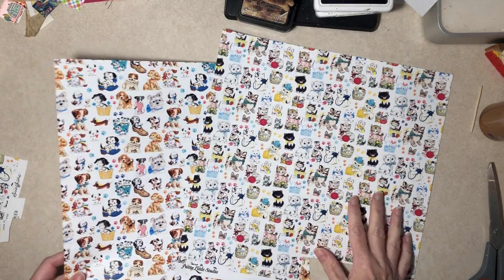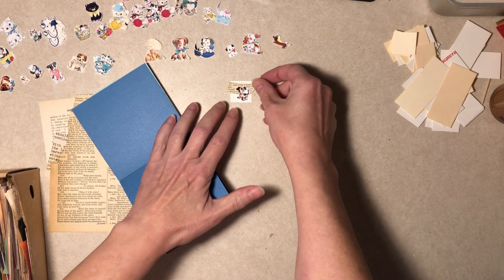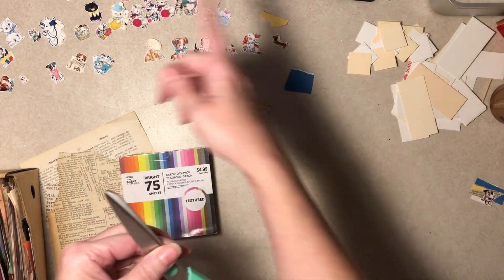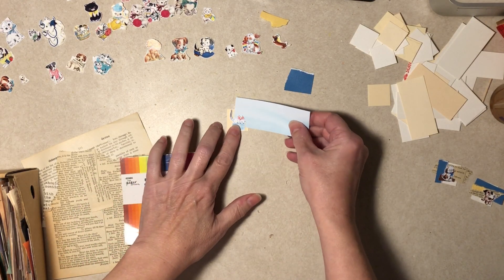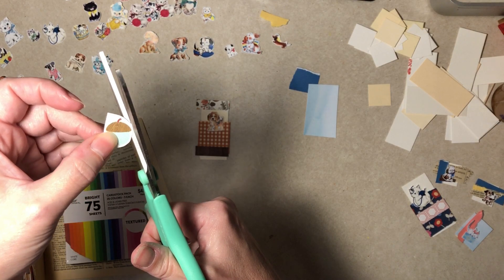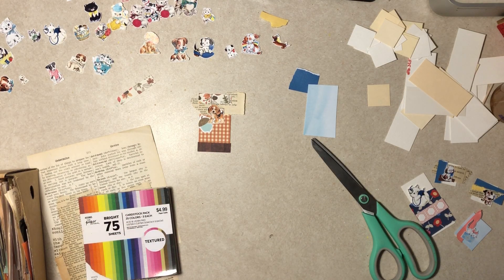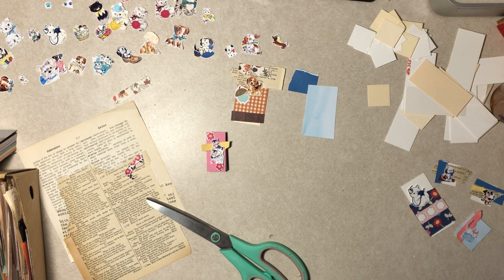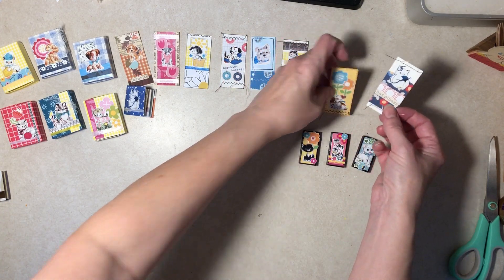Super Cute Inchies, Mini Moos, Mini Books...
It's cutesey overload today with new scrapbook paper. Not intended for children.